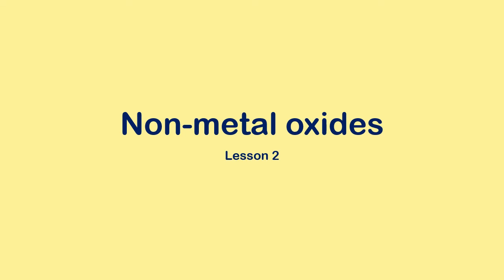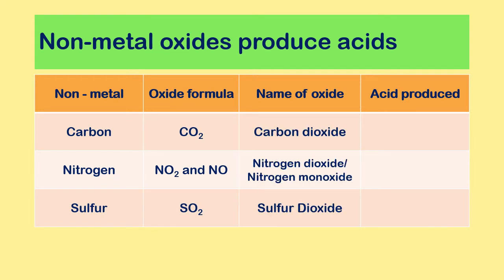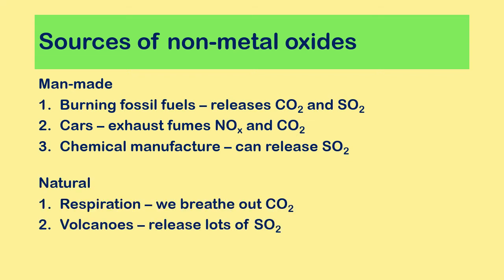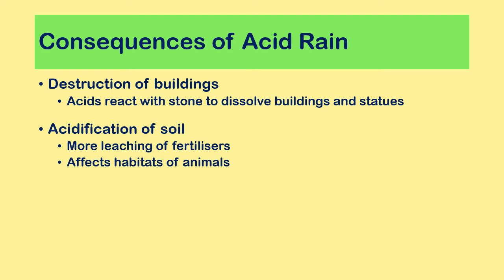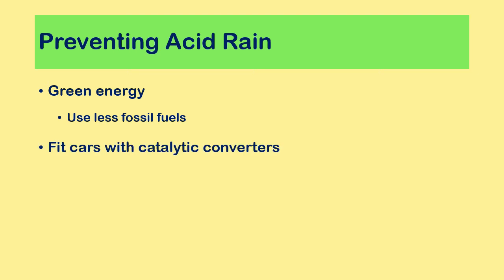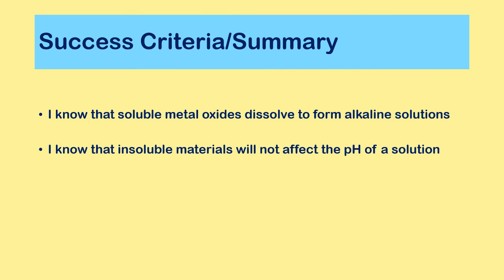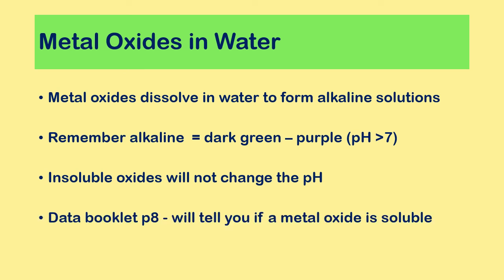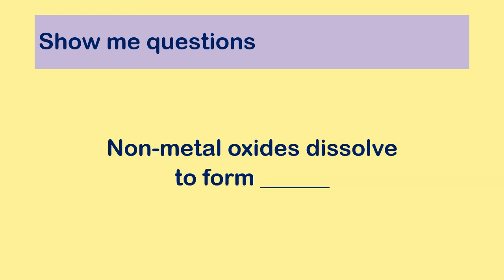Acids 02 Sources of Acids and Alkalis